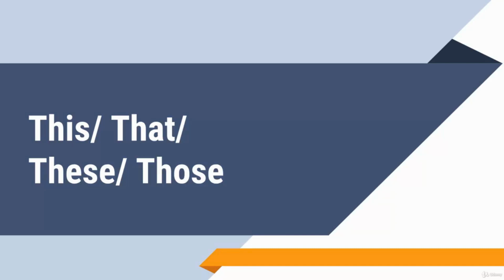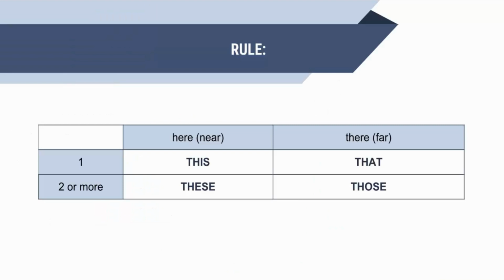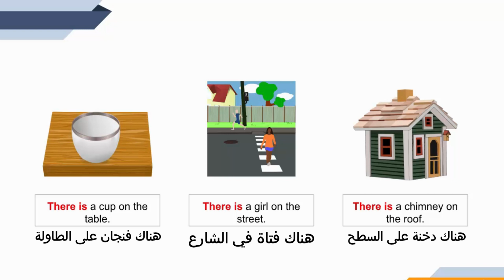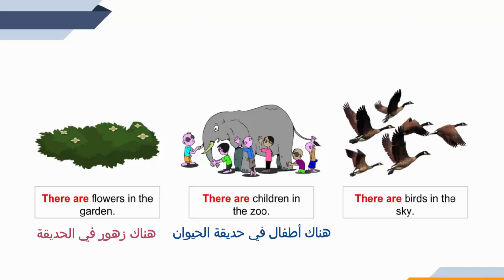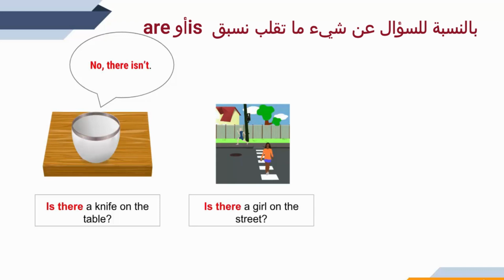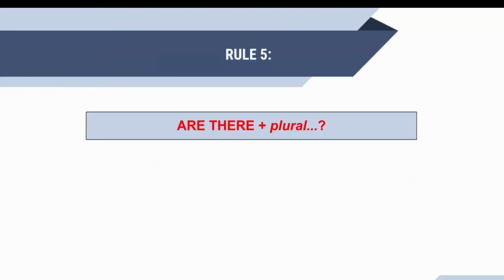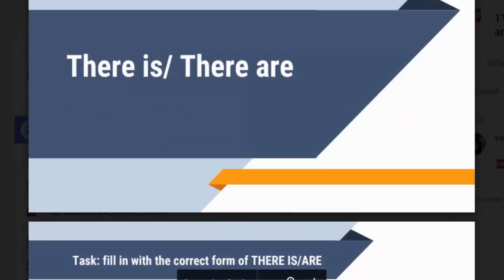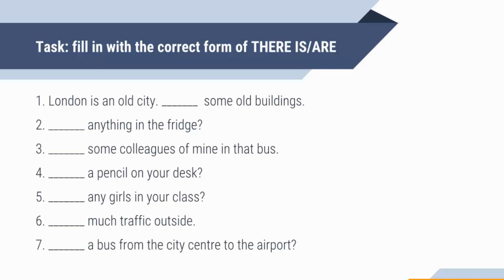الدرس 3 :أسماء الاشارة باللغة الانجليزية ...Demonstrative pronouns : this, that, these, those